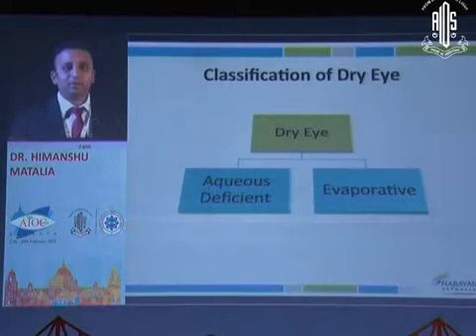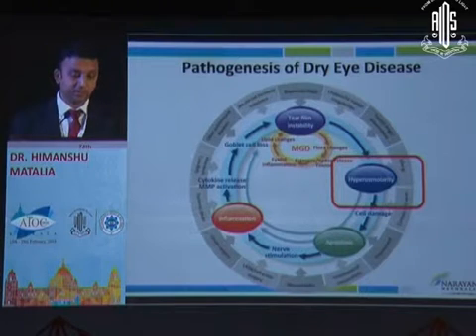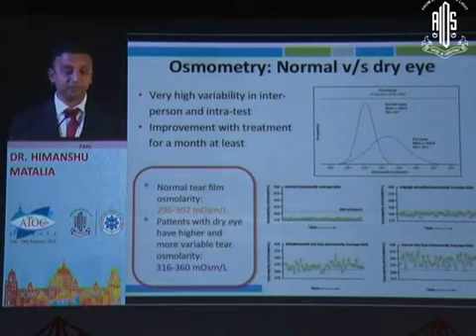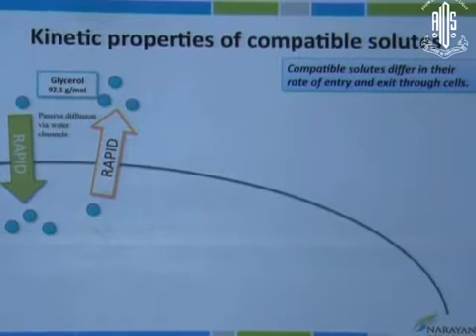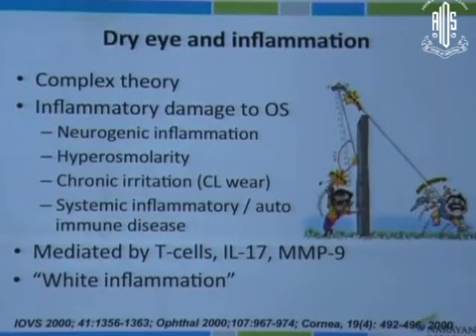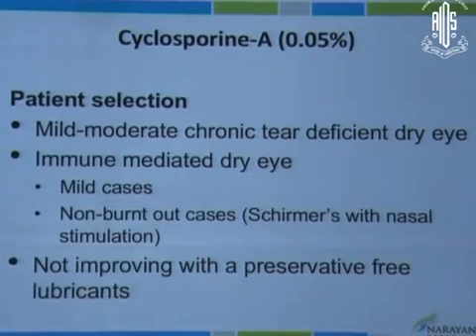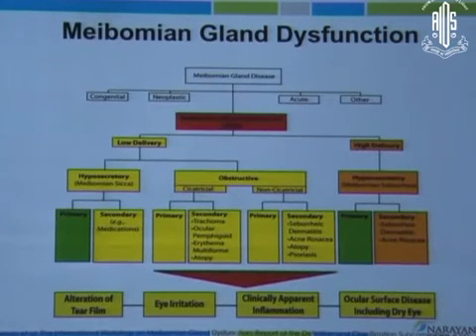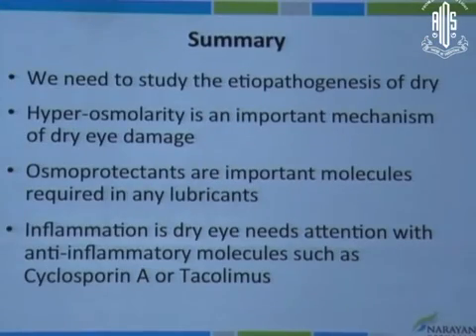Dr Himanshu Matalia